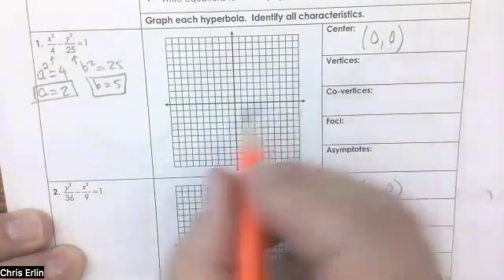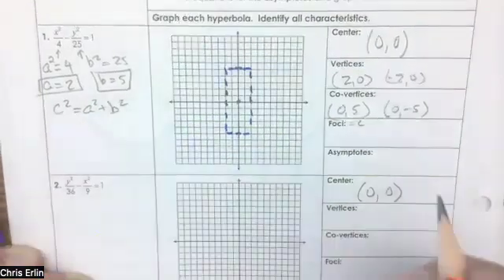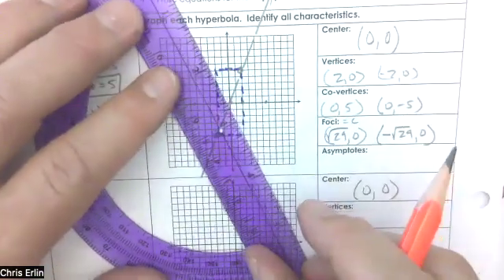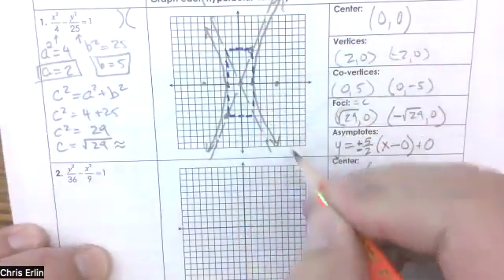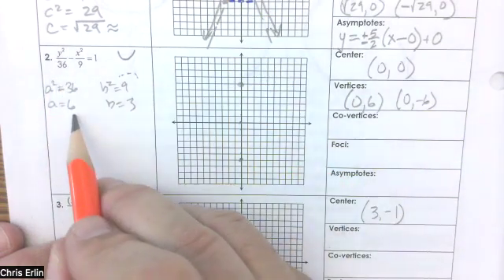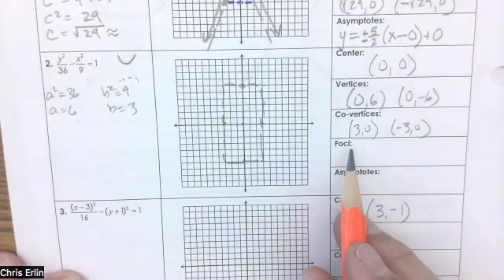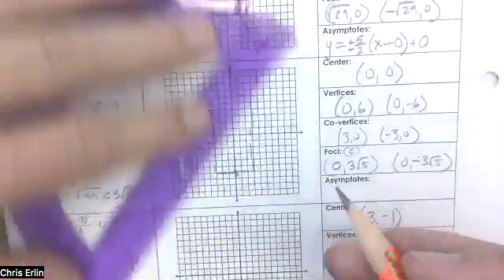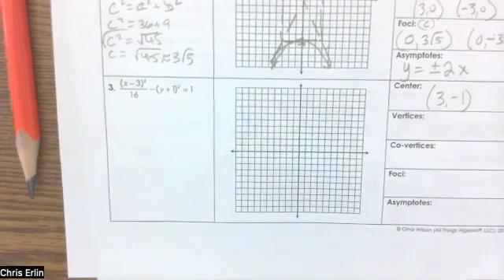Graphing Hyperbolas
Mr. Erlin describes how to graph a Hyperbola when giving the equation in Standard Form.  Pre Calculus